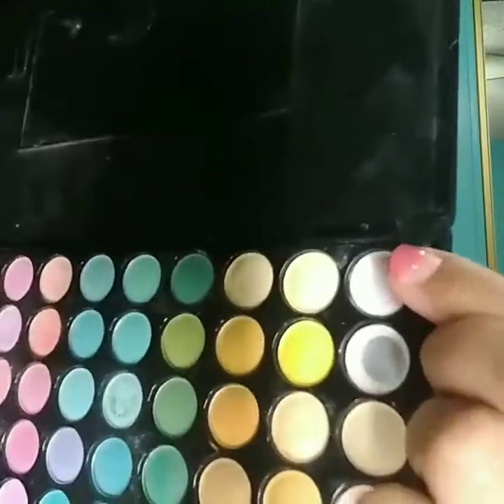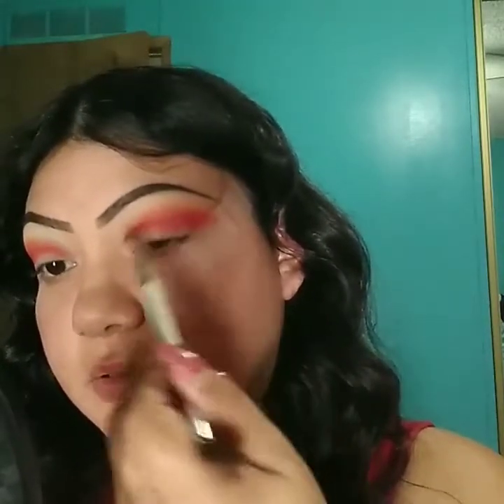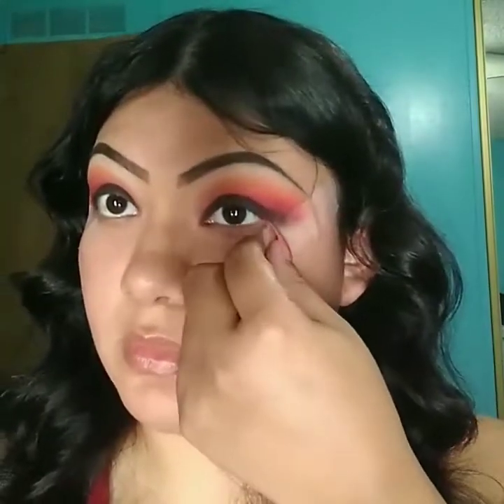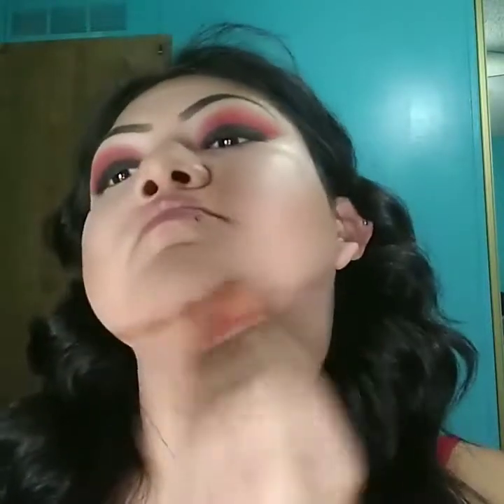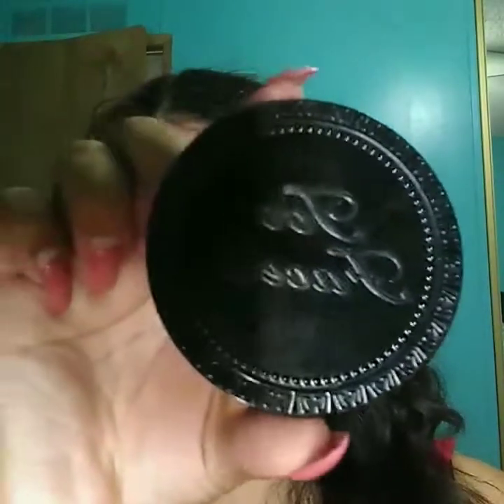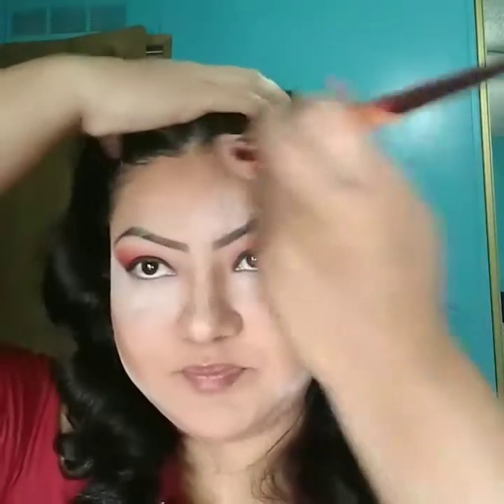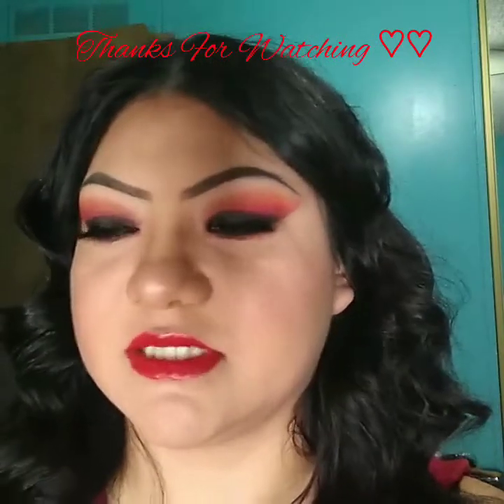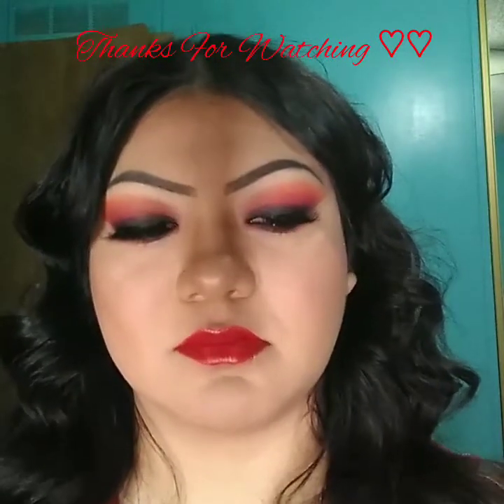Red black eyeshadow makeup tutorial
hope you guys like this look My today look I used 4 different color a little dramatic today ♡♡♡♡

Face:
Smashbox photo finish foundation primer
Smashbox photo finish color correcting green
Too faced born this way in sand
Too faced cocoa powder in medium tan
 tarte smooth operator
L.a girl concealer  creamy beige
L.a girl concealer chestnuts
Hoola benefit
Milani coral cove powder blush
Laura geller berry trifle
Milani strobelight highlighter

Eyes:
Kat von d saint & sinner eyeshadow palette
Beauty treats 88 professional palette
Maybelline the colossal volum express
Anastasia Beverly hill dark side water proof gel liner
Loreal paris carbon black lineur intense

Eyebrows:
Anastasia Beverly hill dipbrow pomade granite

Lips:
E.L.f matte lip color in rich red

Lashes:
Vergmua size s

Lashes glue:
Kiss strip lash adhesive with aloe black

I have no right or own any of the music